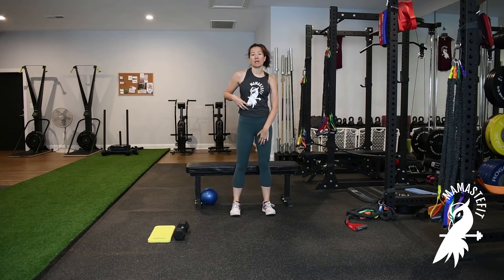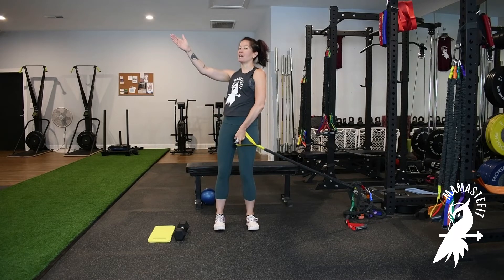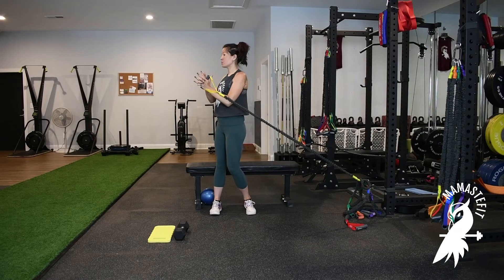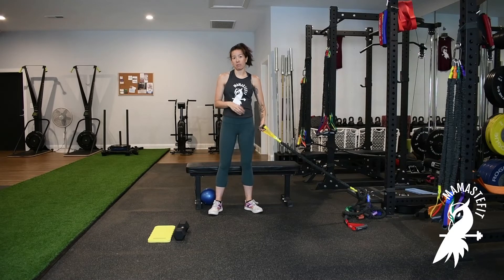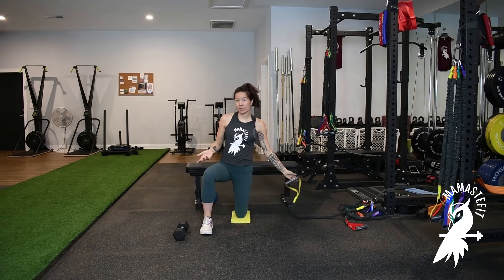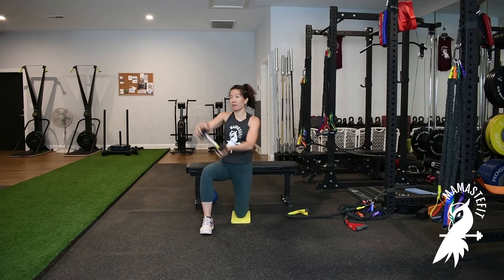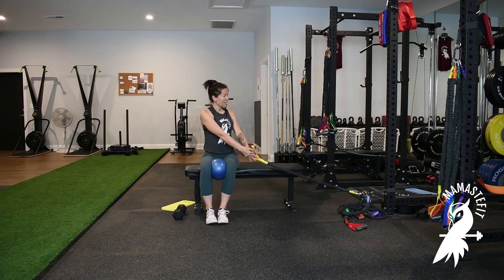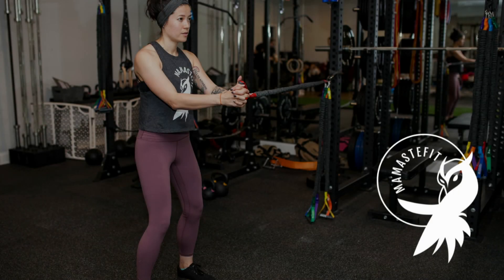Half Kneeling Upward Banded Chop with Breakdown and Modifications